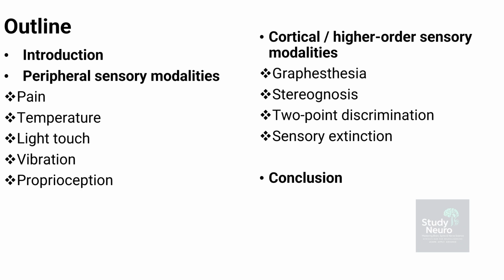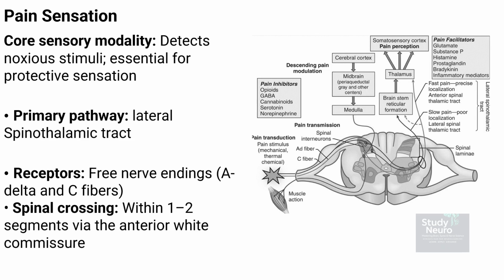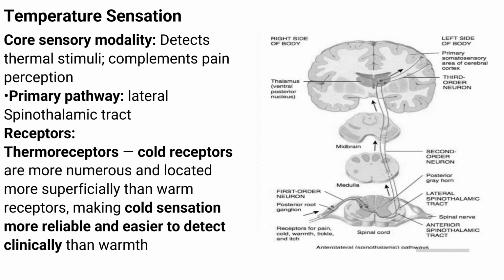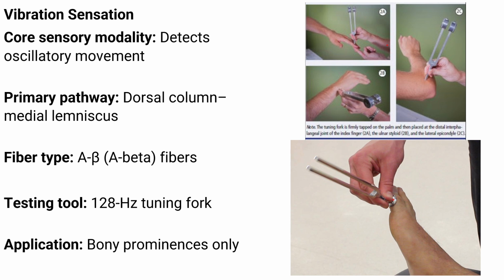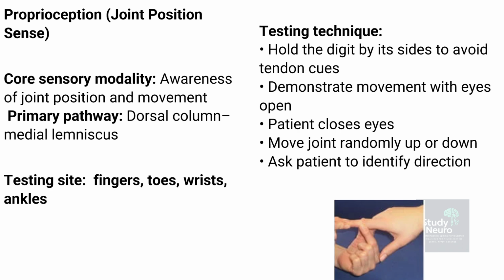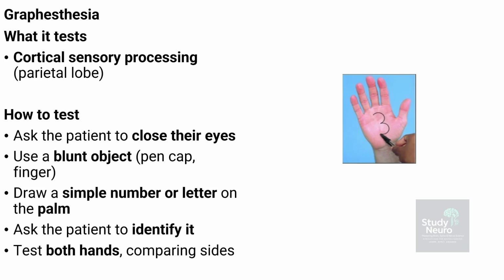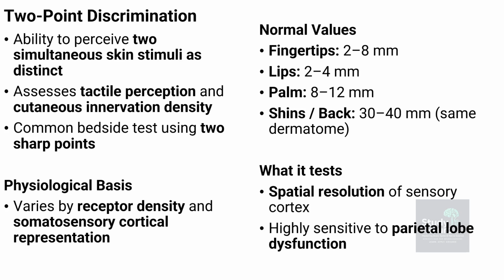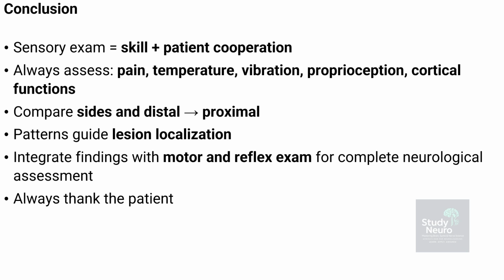Complete Neurological Sensory Examination Bedside Techniques & Clinical Localization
Master the complete neurological sensory examination with this high-yield bedside guide from the StudyNeuro Neuro Lecture Series.
In this video, we walk step by step through the assessment of pain, temperature, light touch, vibration, proprioception, and cortical sensory modalities, with a strong focus on clinical localization. You’ll learn not just how to perform each test, but why the findings matter and how specific sensory patterns help localize lesions to the peripheral nerves, spinal cord, brainstem, or cerebral cortex.
This lecture is designed for:
• Medical students
• Residents and interns
• Neurology and internal medicine trainees
• OSCE and exam preparation
What you’ll learn
• Proper bedside techniques for all major sensory modalities
• How to interpret normal vs abnormal sensory findings
• Localization of sensory loss in peripheral, spinal, and cortical disorders
• Assessment of cortical sensory functions including graphesthesia, stereognosis, two-point discrimination, and sensory extinction
• How to integrate sensory findings with motor and reflex examinations
Clear, structured, and clinically relevant—this video is ideal for revision, bedside practice, and exam success.